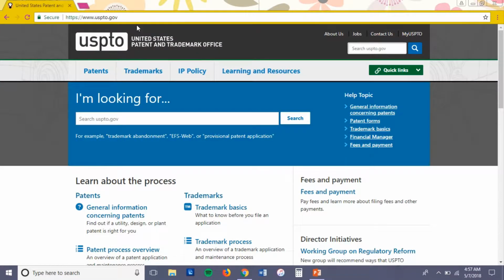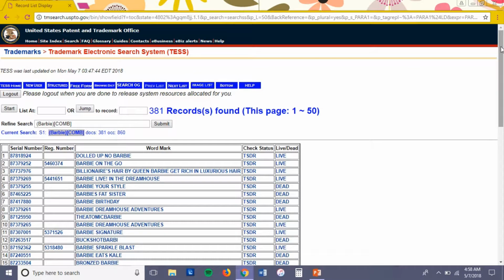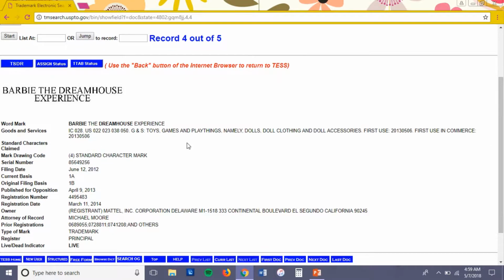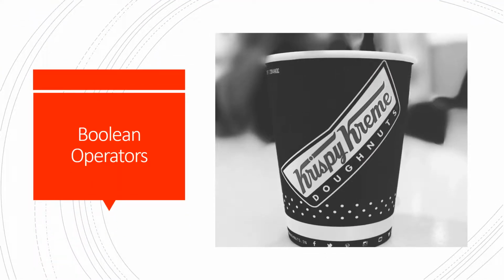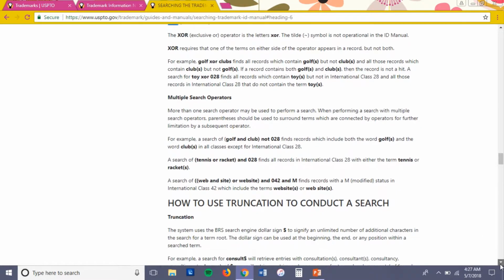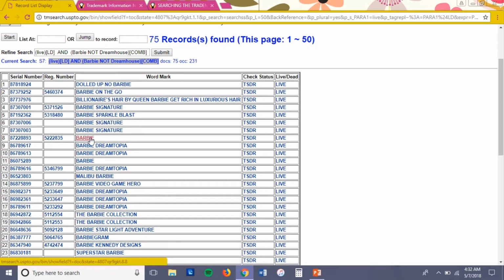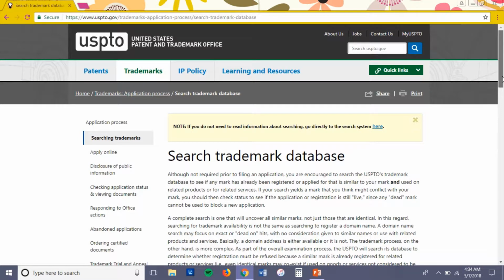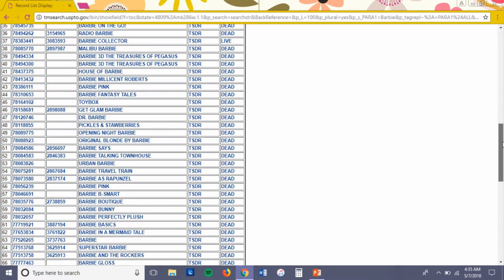Searching Trademarks Tutorial: The United States Patent and Trademark Office (USPTO)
Tutorial by Jessica L. Clark
San José State University, School of Information
INFO-244 Sec 11 - Online Searching, Spring 2018
Professor Vicki Steiner